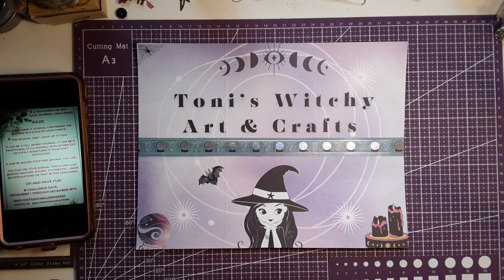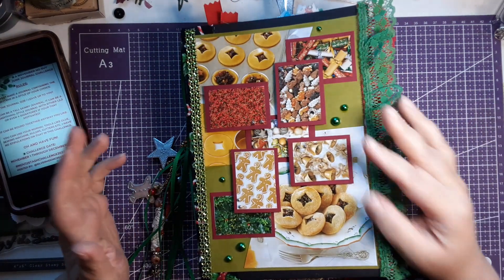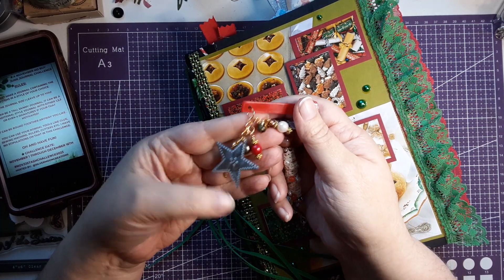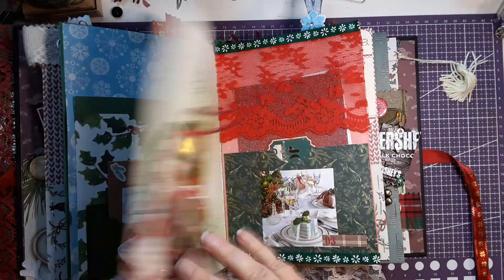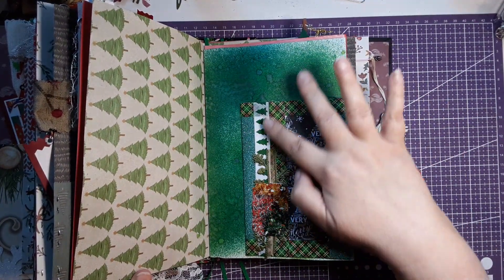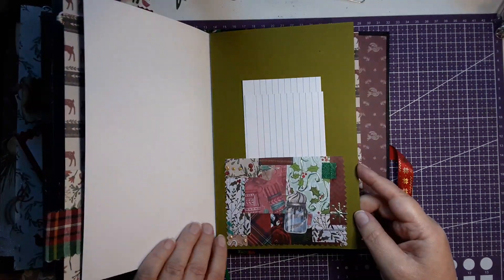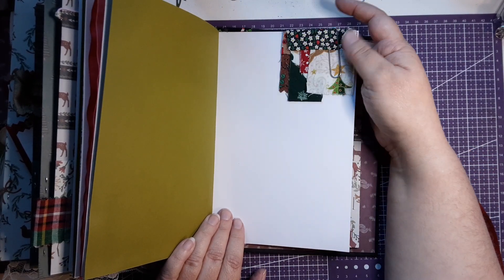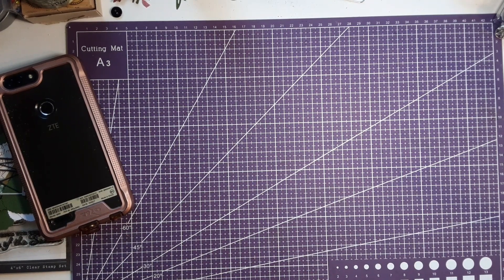the junk Journal is done for the challenge